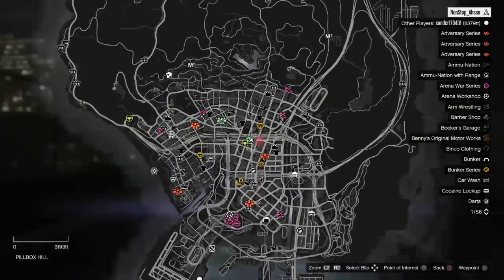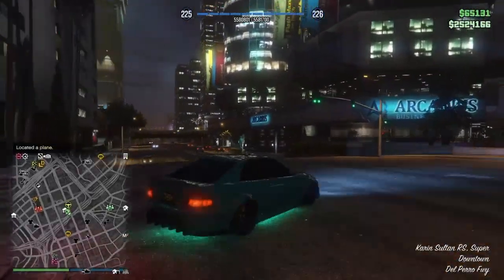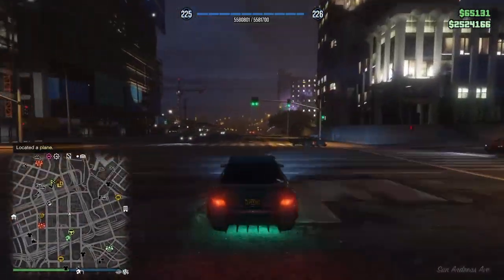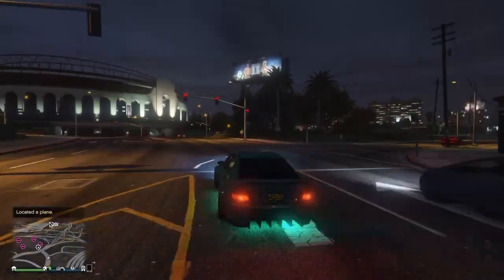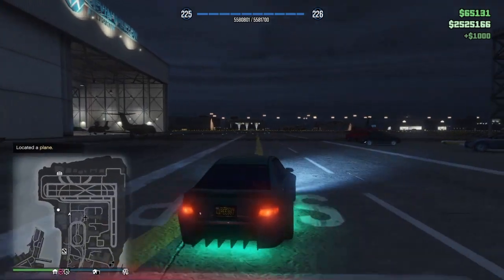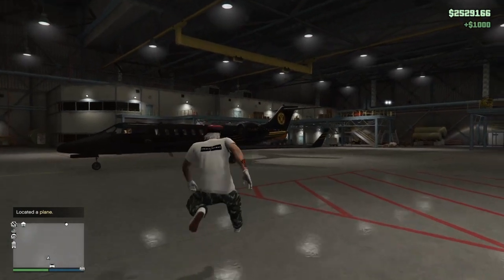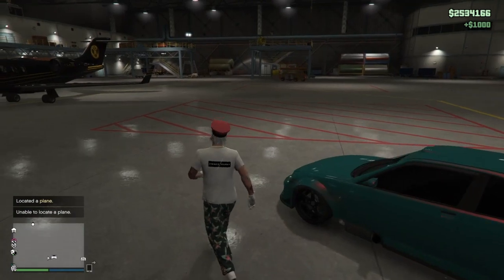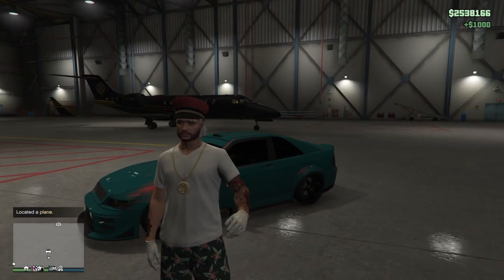GTA5 PS4 18,000,000 MONEY GLITCH! (READ DESCRIPTION)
-GTA 5 HOW TO MAKE 1K EVERY SECOND-

- Go in garage and sit in your car

- Call lester ( find option that says "locate Plane")

- Then press X and R2 at the same time (Make sure lester is still talking whe you do this)

- when you come out garage, it should saying "locating plane"

- Go to airport hanger (My location)

- You should get 1k every second (go AFK)

--Daily Livestreams - Donators get speacial bonuses during Livestreams.

I will be announcing giveaways and more on instagram and discord.

Ps4 Community: FrenZy-Clan

GTA 5 Crew: NonStopFrenZy